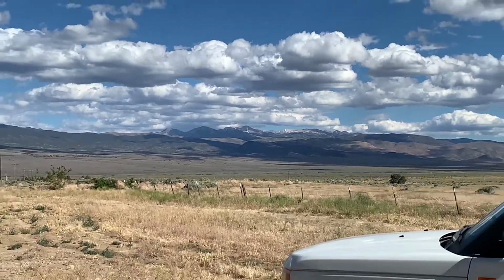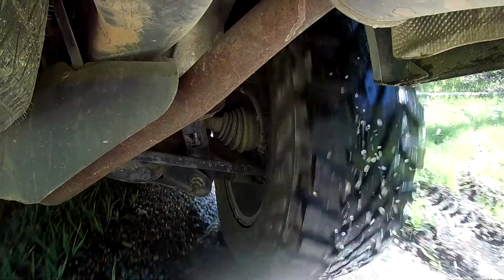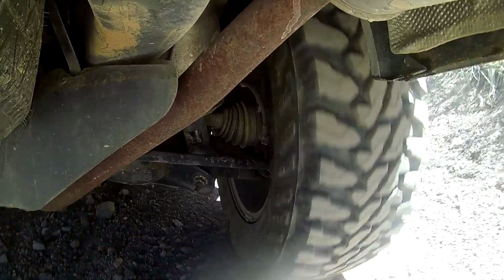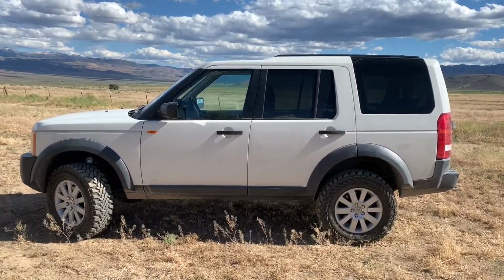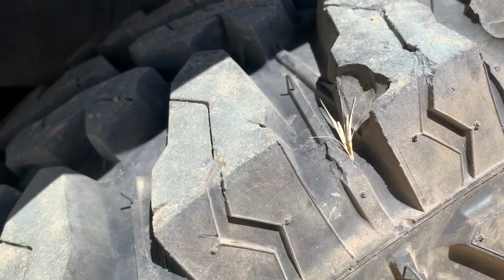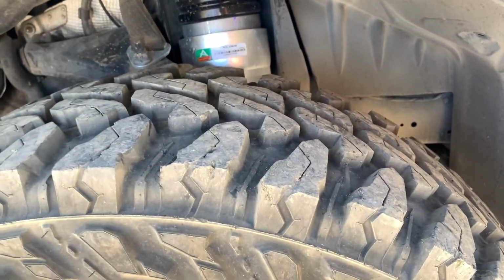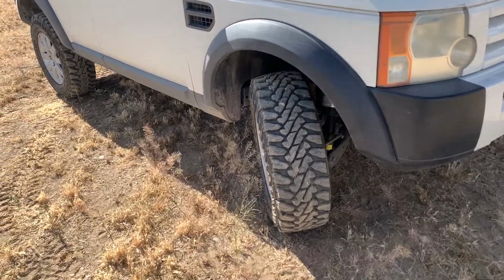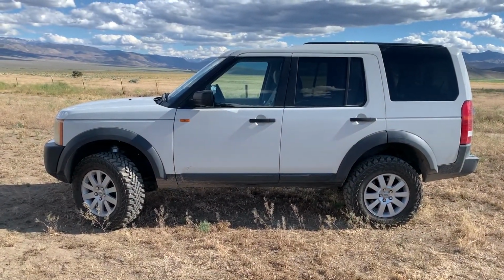Yokohama Geolander MT 500-Mile Initial Tire Review "We Have Tire Damage"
We get our first 500 miles on our new Yokaham Geolander M/T G003 mud terrain tires on our 2006 Land Rover LR3 and were surprised we already have tire damage.  We had a good opportunity to test them when we attempted to reach the summit of Mount Patterson (which we'll have a separate video on that trip).  Overall we are impressed with the tire and the traction it provides but we are disappointed we have chunking on some of the tread lugs.  Hopefully it's not an indication of what's to come.